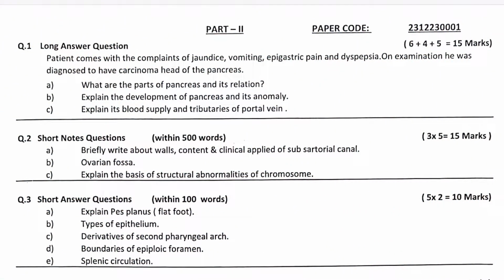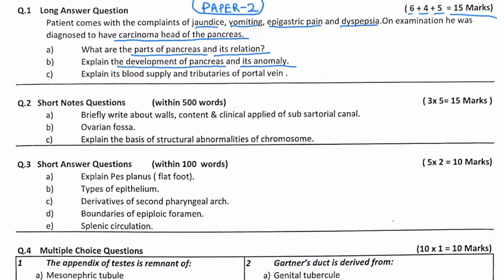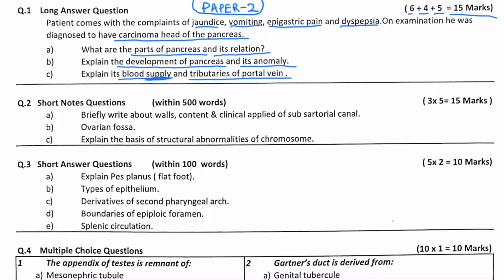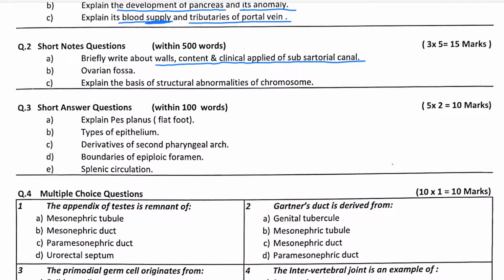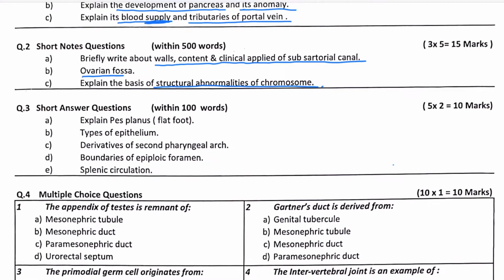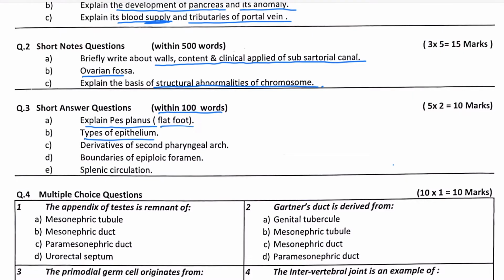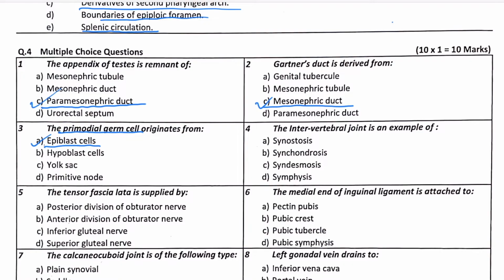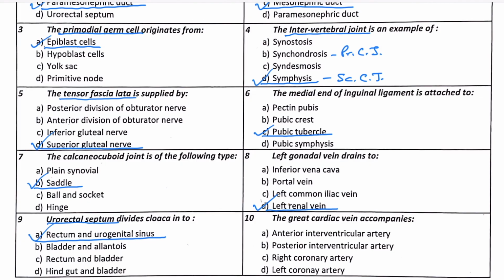ABVMU Anatomy Question Paper-2 Part-2 of MBBS First Year Main Exam of MBBS 2021 Batch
Atal Bihari Vajpayee Medical University of Lucknow U.P. Anatomy Paper two Part two MBBS (Main Exam) of MBBS 2021 Batch Held in January 2023

0:00 Welcome to Dr. SAM's Anatomy Classes
0:11 ABVMU MBBS anatomy question paper pattern
0:45 Long clinical question on pancreas (parts of pancreas and relations of different parts of pancreas)
6:45 Development of pancreas and its anomalies
11:41 Blood supply of pancreas
15:03 Tributaries of portal vein
20:36 A genuine advice to medical students while watching this video
21:36 Short answer, question on sub-sartorial canal
27:22 Short answer, question on ovarian fossa
28:52 Short answer, question on basis of structural abnormalities of chromosomes
33:24 Ultra short answer question on pes planus or flat foot
34:51 Ultra short answer, question on types of epithelium
41:31 Ultra short answer, question on derivatives of second pharyngeal arch
43:07 Ultra short answer, question on boundaries of epiploic foramen
44:18 Ultra short answer, question on splenic circulation
45:50 MCQ on appendix of testis is a remnant of
46:40 MCQ on Gartner's duct is derived from
47:08 MCQ on the primordial germ cells originate from
51:19 MCQ on intervertebral joint is an example of
53:33 MCQ on tensor fascia lata is supplied by
54:27 MCQ on medial end of inguinal ligament is attached to
55:32 MCQ on calcaneocuboid joint is what type?
56:09 MCQ on left gonadal vein drains into
56:37 MCQ on urorectal septum divides cloaca into
57:16 MCQ on the great cardiac vein accompanies which artery?
57:58 Atal Bihari Vajpayee Medical University EXAM QUESTION PAPERS SOLVED AND EXPLAINED BY DR. Azmi Mohsin

Solved Anatomy Question Papers from different universities/medical colleges:
You can find them here 👇🏻